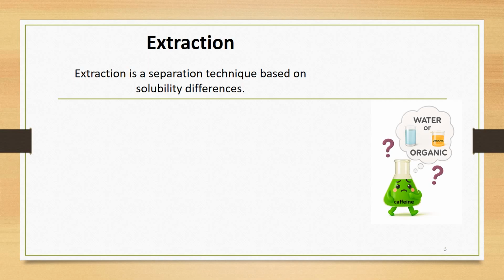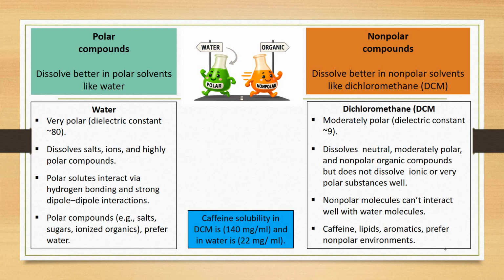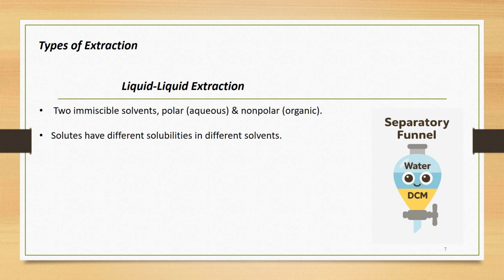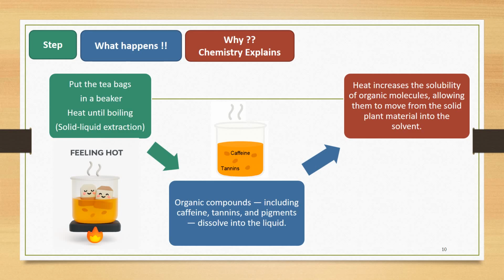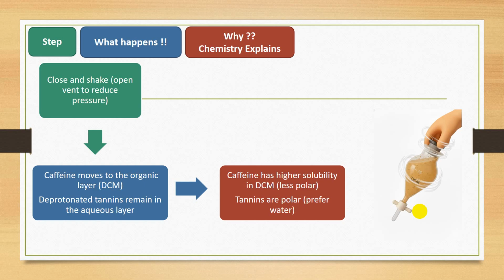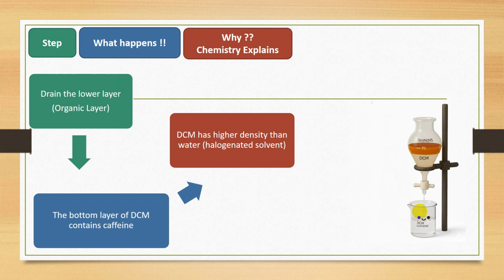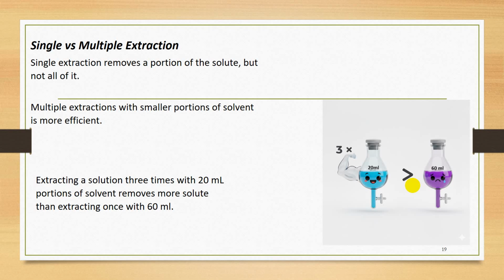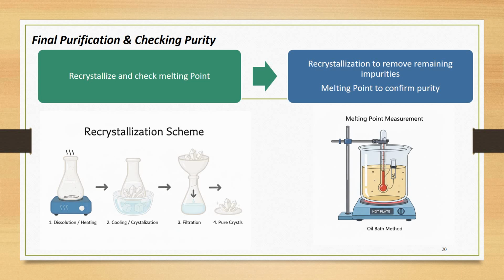Extraction of Caffeine-Podcast-Video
In this version of the podcast, we’ve added informative slides and visuals to enhance your learning experience. Check it out!